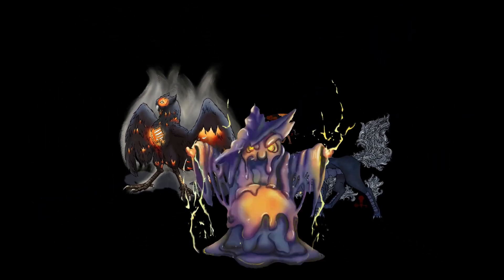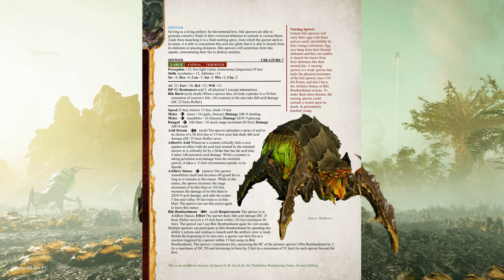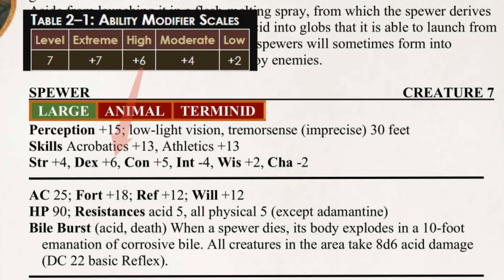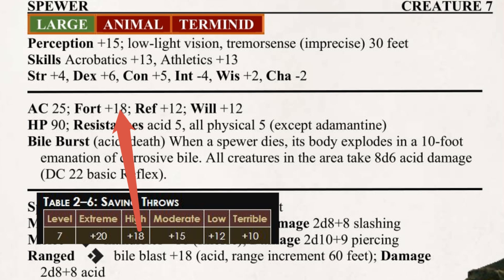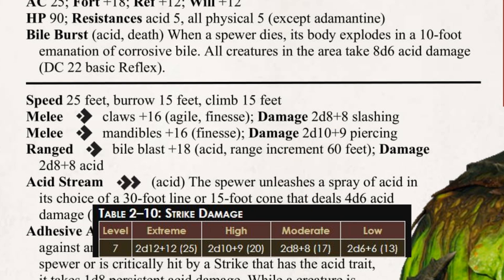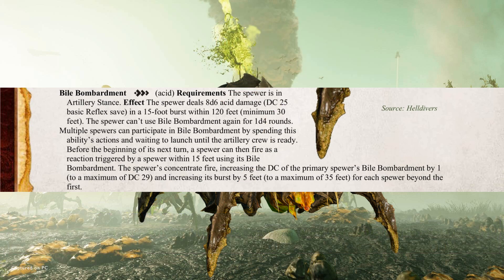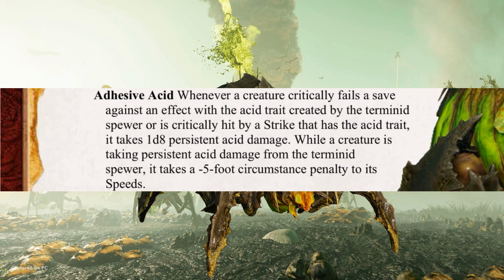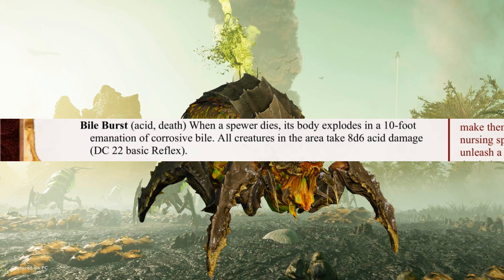Monster Monday - Terminid Spewer [PF2e]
I received some suggestions for more bug monsters but until I can get to them, I have a few more terminids to work through, including the bile spewer based on a suggestion! Have a monstrous Monday.

I figured out how to do chapters!
0:00 - Introduction
0:29 - Background Info
1:35 - The Numbers
5:04 - The Meat of the Monster
8:42 - The Round-Up
9:30 - Outro

Also, if you would like to support this channel and future original monsters, like this beautiful beasty, you can pick up Monday Monsters, PDFs containing a collection of 10 original monsters that I have built.